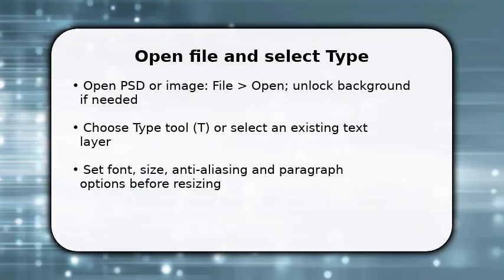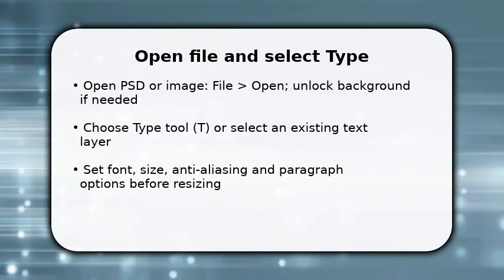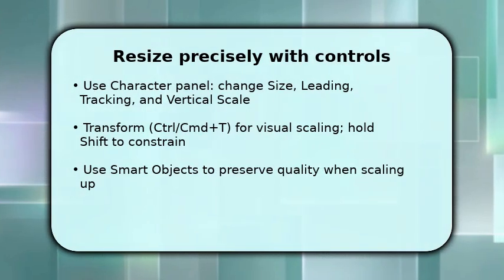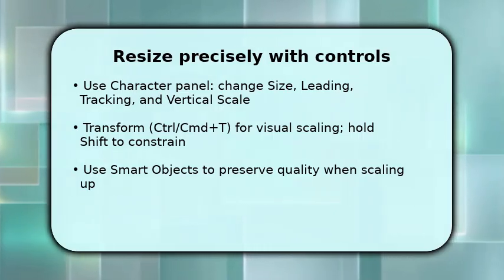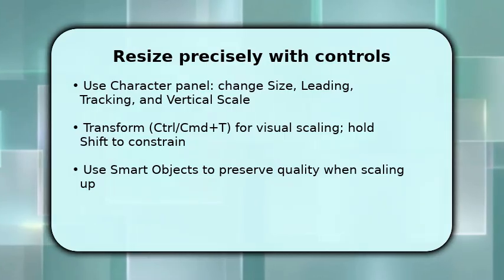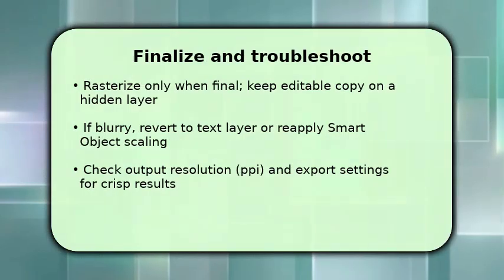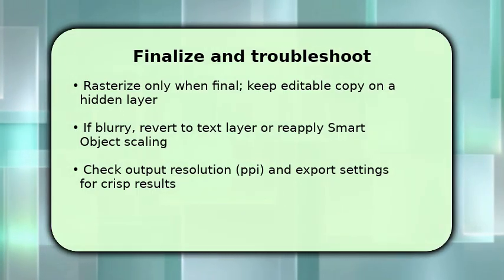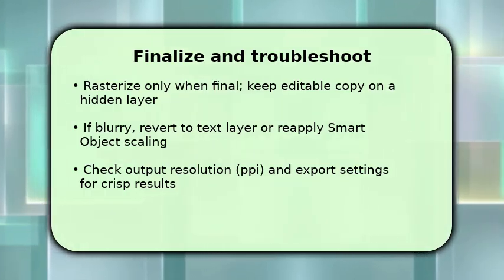How to Resize Text on Photoshop (full Guide)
Dive into the comprehensive guide on resizing text in Photoshop, essential for graphic designers and digital artists. Learn techniques to adjust font size effectively while maintaining quality.

Photoshop, resize text,